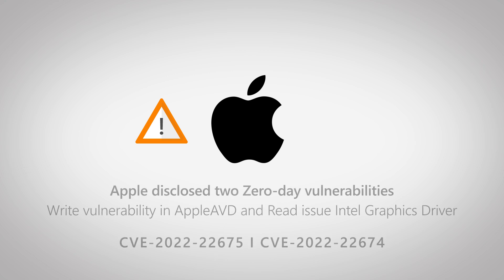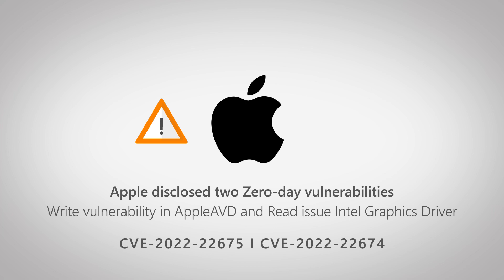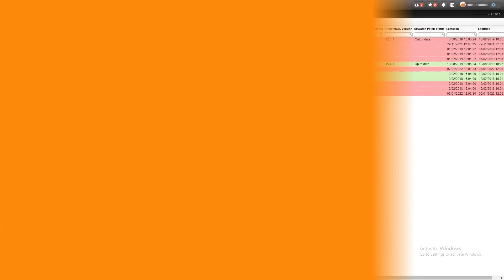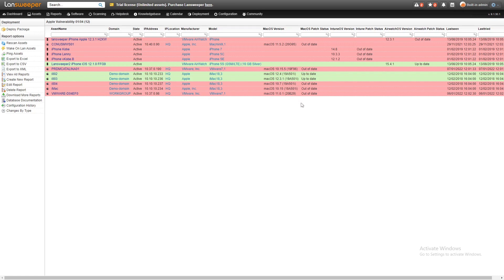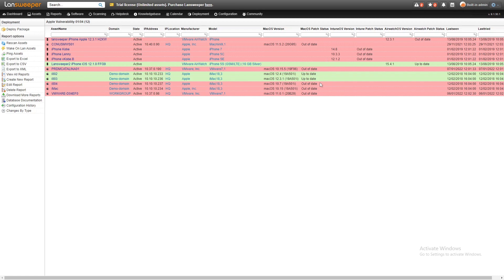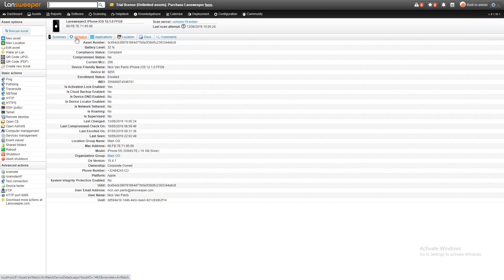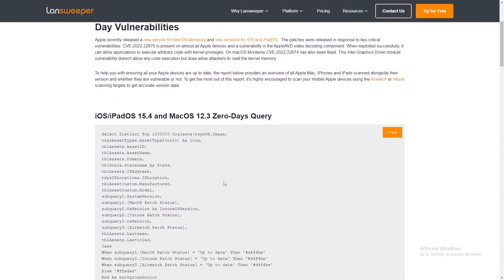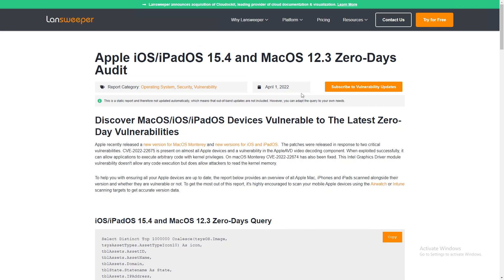Apple Zero-day Vulnerability l CVE-2022-22675 l CVE-2022-22674 l Apple iOS/iPadOS 15.4 & MacOS 12.3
Apple disclosed two vulnerabilities. CVE-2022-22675, is the most widespread across Apple operating systems. CVE-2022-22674, is the lesser of the two zero-day vulnerabilities and only impacts MacOS, it is also less severe as attackers cannot abuse it to perform actions.

While both of them are out-of-bounds issues, one is related to writing and the other to reading.

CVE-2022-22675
An out-of-bounds write vulnerability was discovered in the AppleAVD video decoding component of the Apple operating system. When exploited successfully, an application may be able to execute arbitrary code with kernel privileges. In Apple's security advisory, the company mentions "Apple is aware of a report that this issue may have been actively exploited".

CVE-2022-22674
The second vulnerability is specific to macOS Monterey. An out-of-bounds read issue in the Intel Graphics Driver can lead to the disclosure of kernel memory. By abusing the vulnerability, attackers can therefore get an application to read kernel memory.